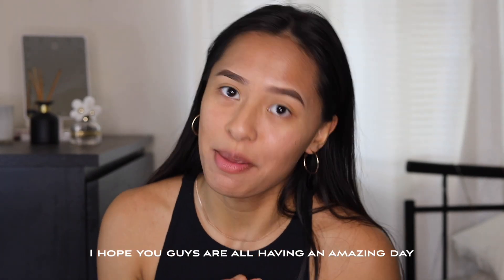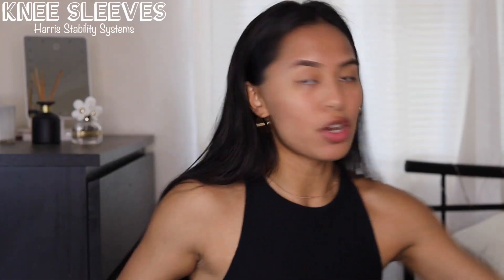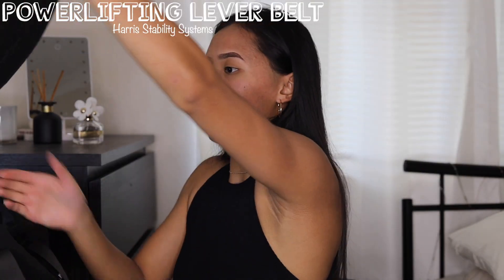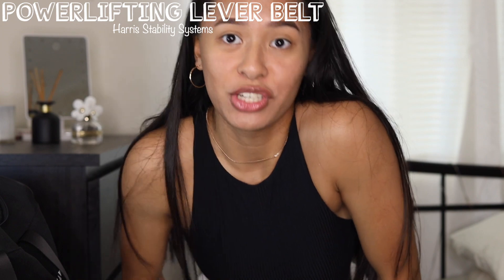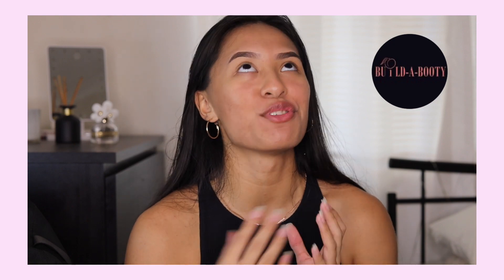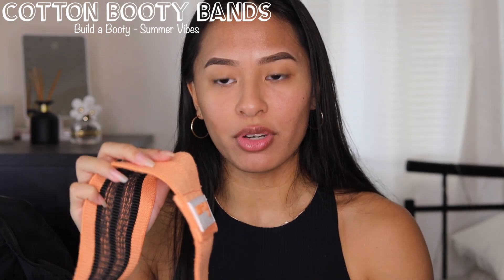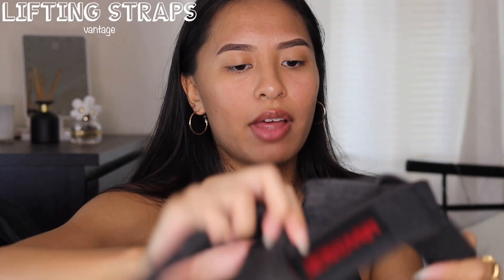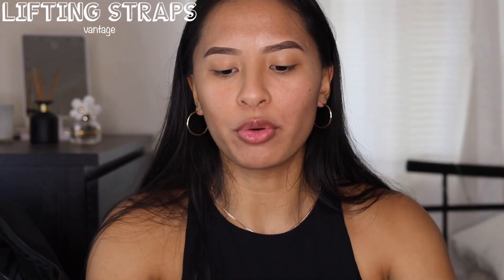WHAT'S IN MY GYM BAG | gym essentials 2021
It's about time I go through my gym essentials in 2021. I show you all what's in my gym bag ! These are the must have gym essentials I need whenever I go and train. Whether I'm exercising at home or in the gym these are the things I bring with me. If you are wondering what you should bring to the gym, I hope this can give you some ideas.

GYM MUST HAVES:
-gym bag
-knee sleeves
-face mask
-gym towel
-powerlifting lever belt
-long resistance bands
-premium sliders
-cotton booty bands
-ankle straps
-lifting straps
+ MORE

WELCOME BACK OR WELCOME... my name's Shelyla :)

Appreciation to Wilson, ig: @designedbywil ! My channel banner & intro was created by him. GO CHECK OUT HIS WORK !